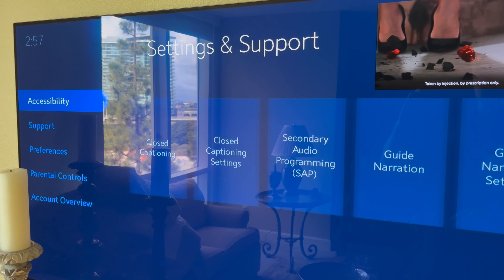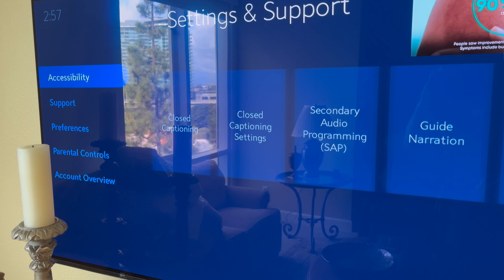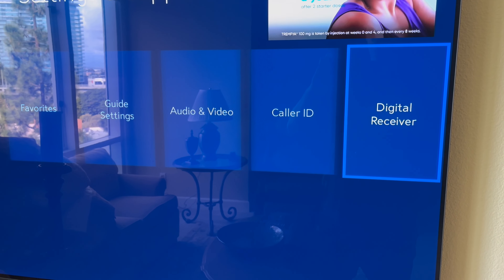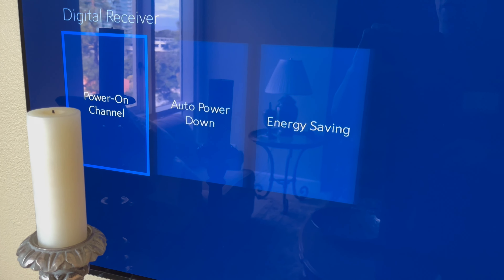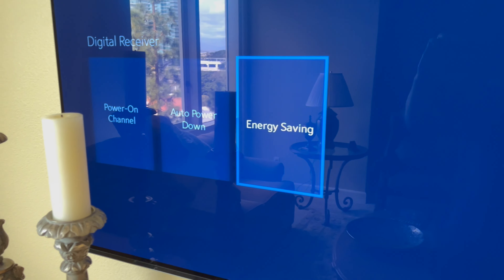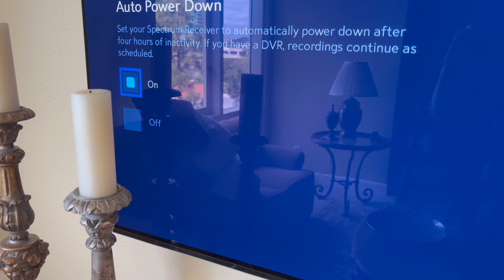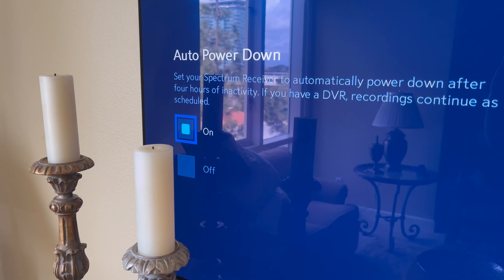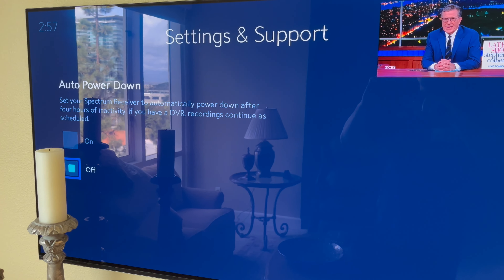Spectrum Cable Box Turns Off By Itself - Here's How to Fix!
Is your Spectrum cable box or Cox cable box turning off by itself? New cable boxes will come with a setting that makes them do this. Additionally, there will be updates from time-to-time that also make the cable box turn off automatically.

NO PROBLEM! The video here shows how to turn off the Auto Power Down and Energy Saving options.

Press SETTINGS
Press PREFERENCES
Press DIGITAL RECEIVER
Press AUTO POWER DOWN and turn it OFF
Press ENERGY SAVING and turn if OFF

YAY!